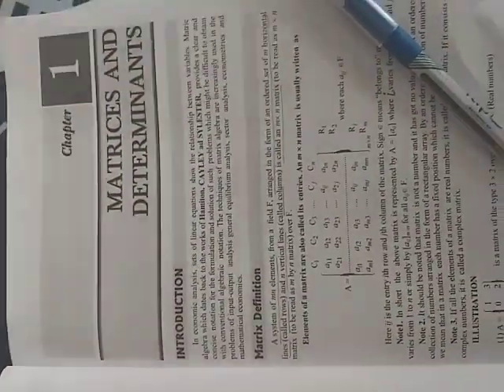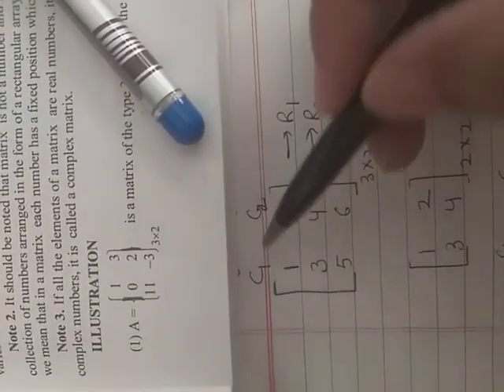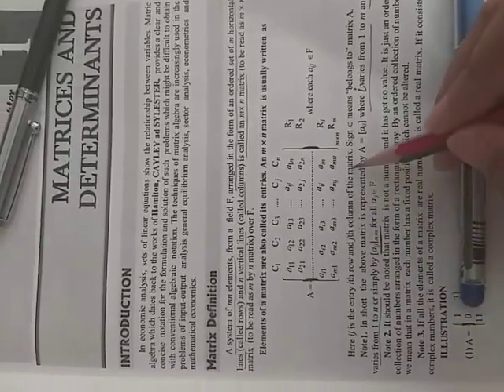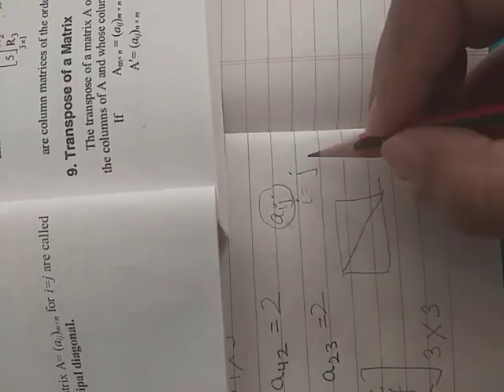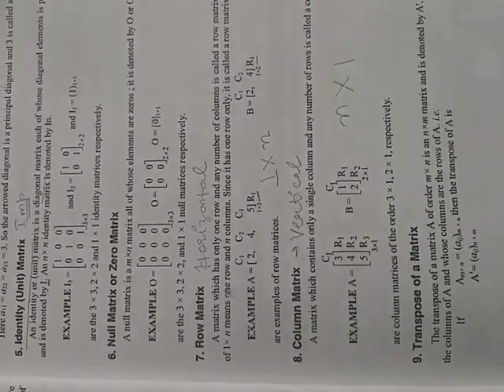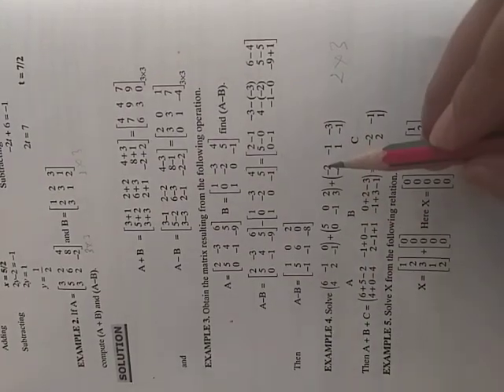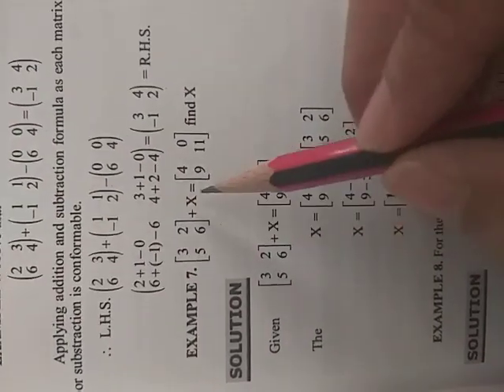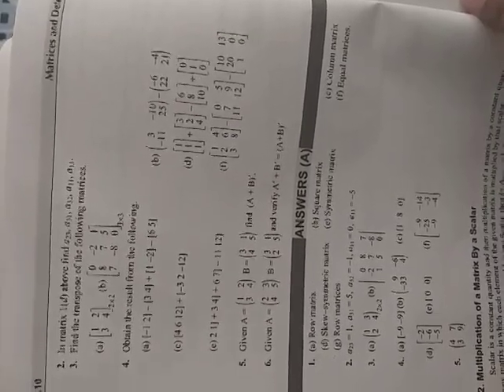Lecture 1 Matrices